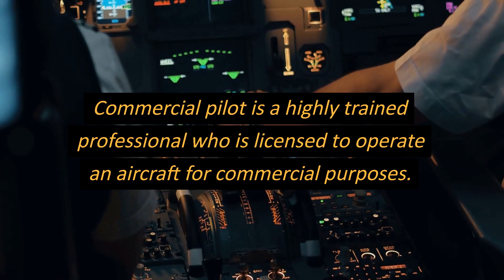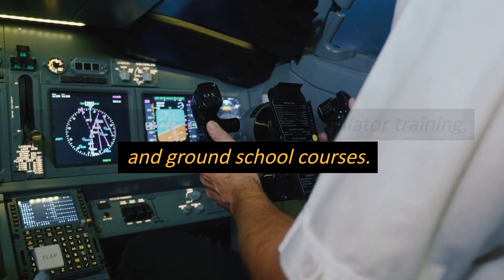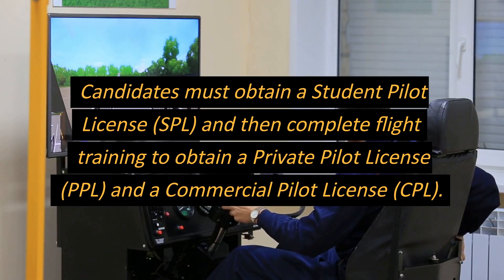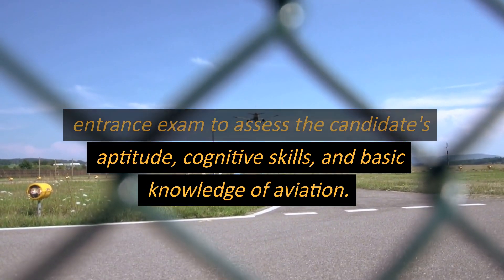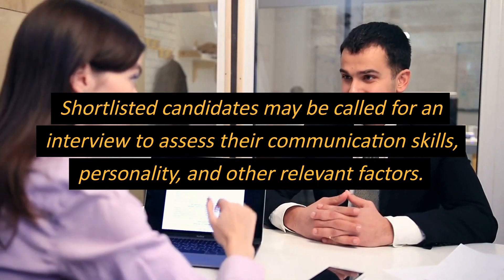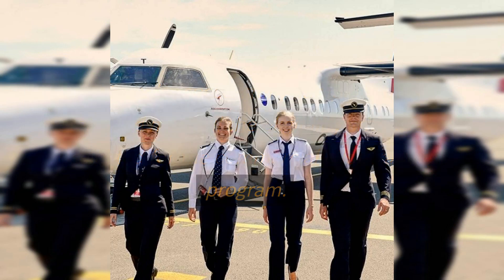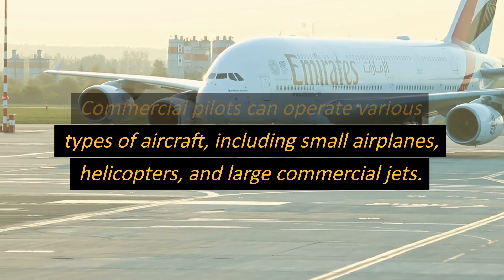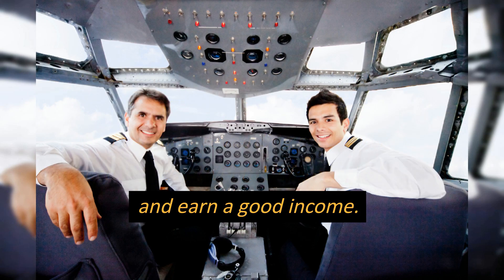Pilot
Commercial pilot is a highly trained professional who is licensed to operate an aircraft for commercial purposes.